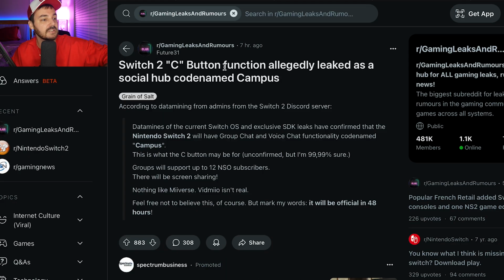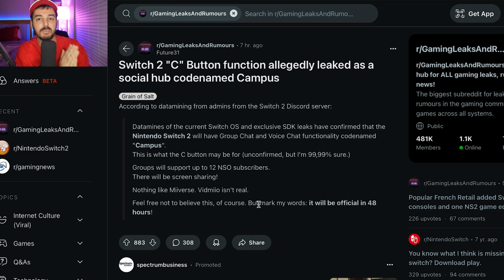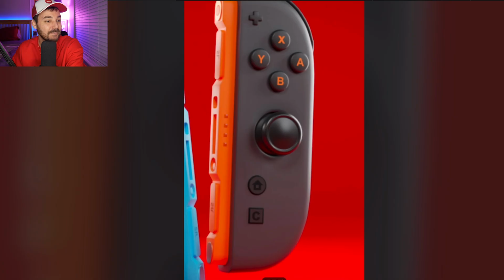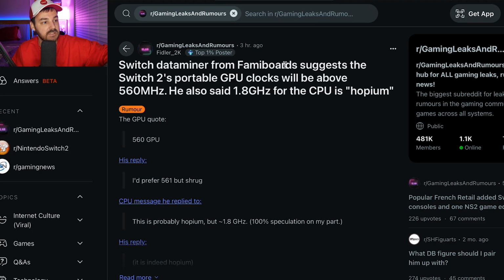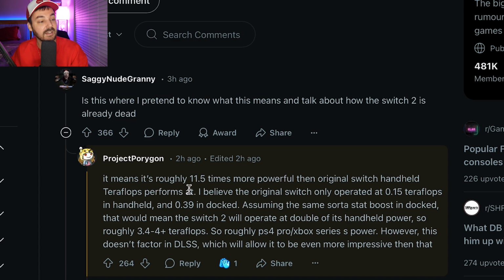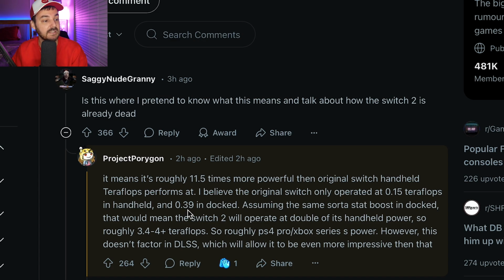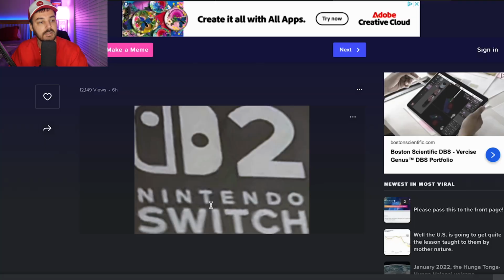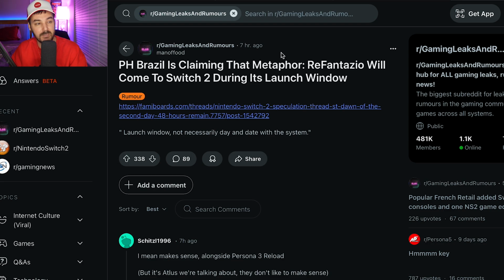Nintendo Switch 2 Reveal Tomorrow?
The rumors and reports say that the Nintendo Switch 2 will be revealed on January 16th, 2025. So at the time of this video coming out, The Switch 2 will be revealed tomorrow. So we have some massive Switch 2 leaks to go over today that paints a picture of what to expect at the reveal of the Nintendo Switch 2. Let's break it all down.

My name is Mr. Robot jo and I love talking about video games. On this channel I will cover gaming news, gaming stories and Nintendo content.